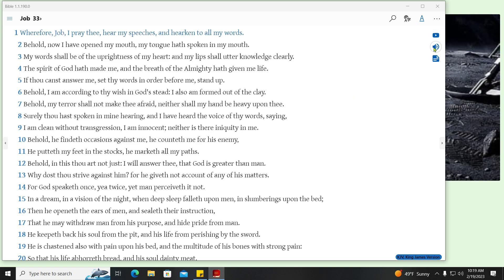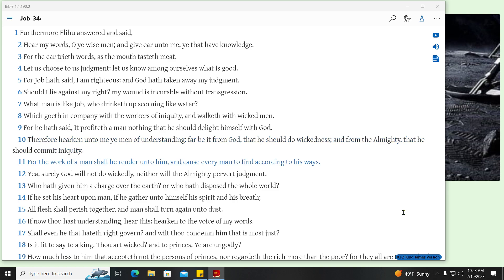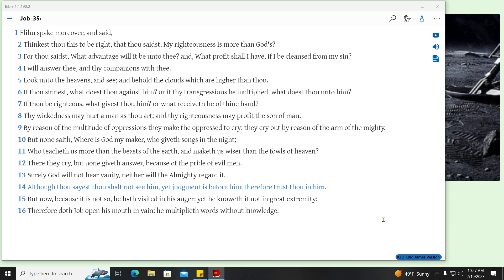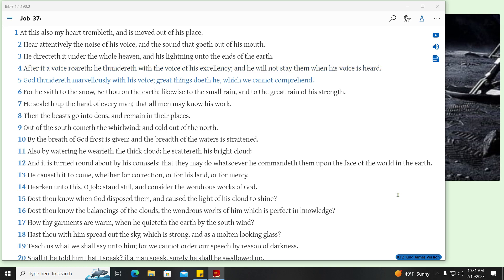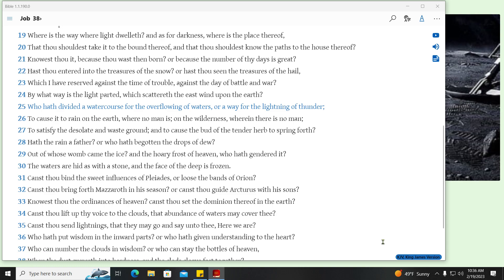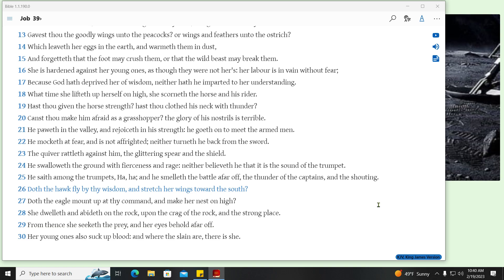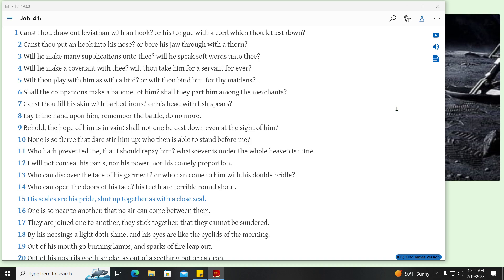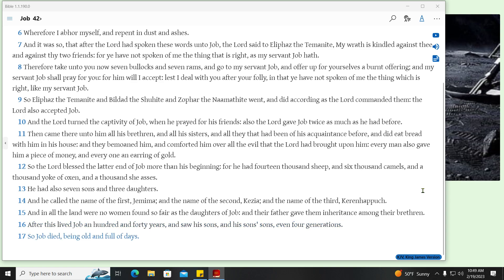THE BIBLE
JOB 33-42